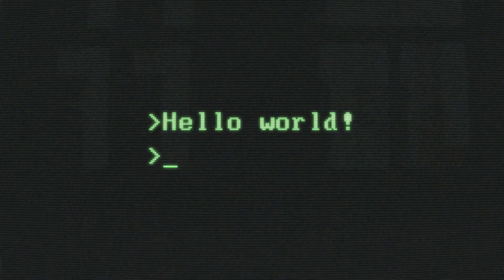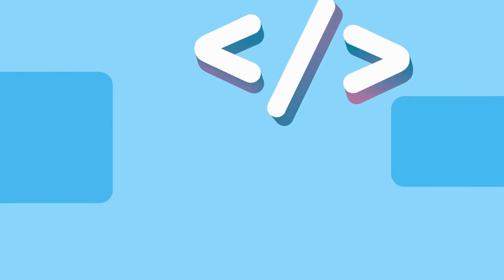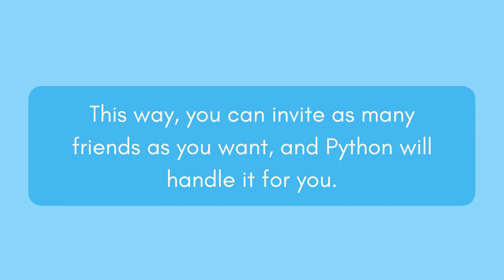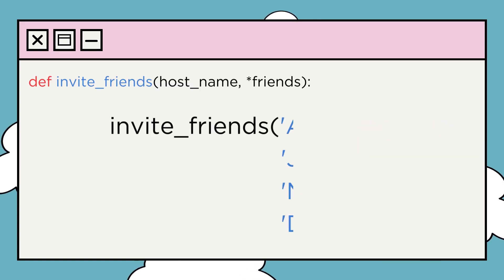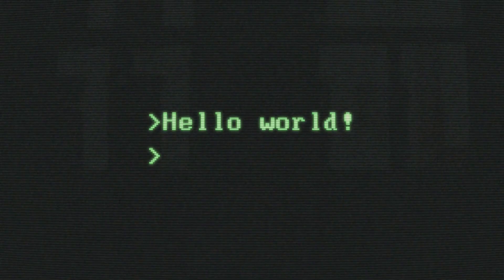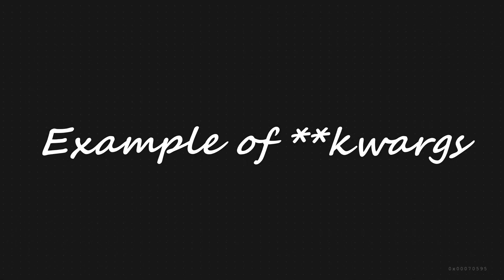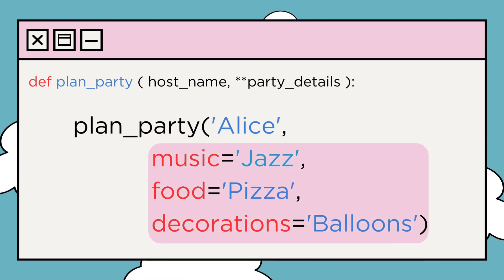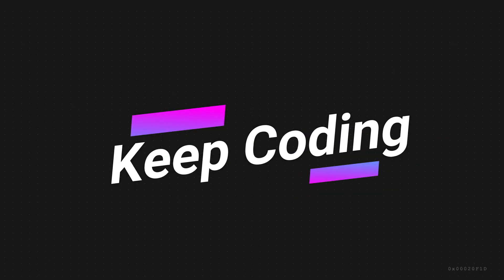How to Use *args and **kwargs in 2 Minutes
🖐Hey, want to know about *args and **kwargs in Python? In this Python tutorial, we dive into a fundamental concept: the *args and **kwargs.

🐍 In just 2 minutes, we'll demystify the concepts of *args and **kwargs in Python functions, and you'll walk away with a solid understanding of how they work. No jargon, no complexity, just straightforward explanations and practical examples

More 2 Minutes Python Tutorial